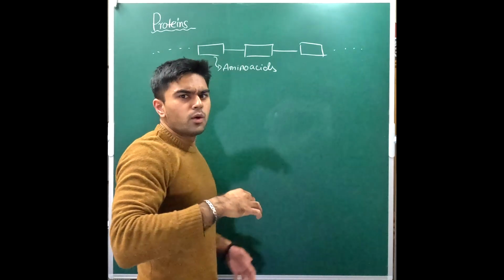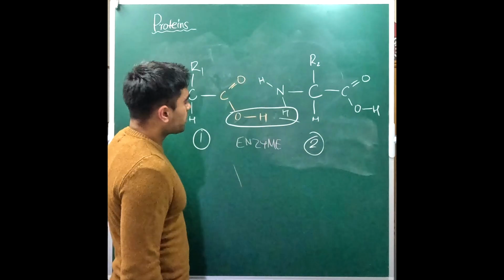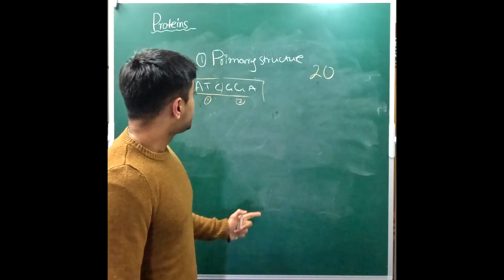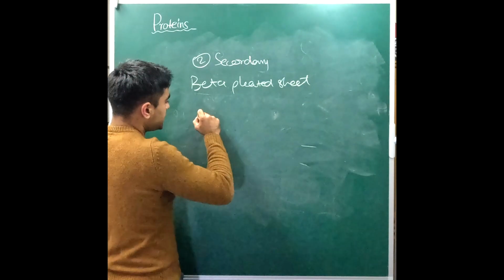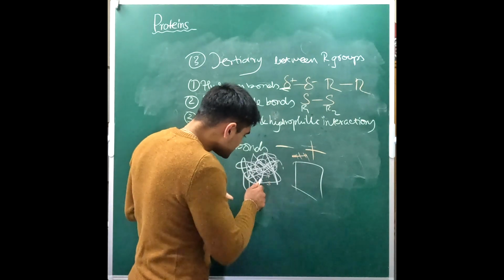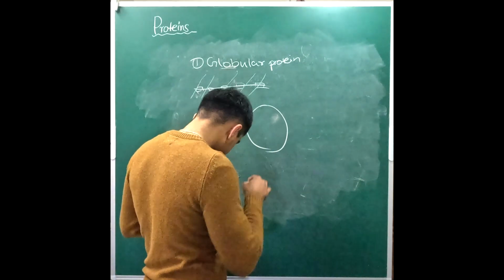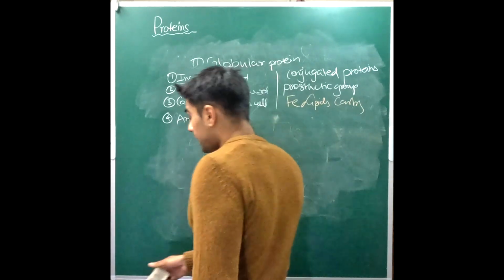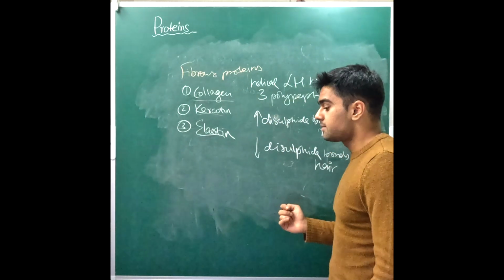From Amino acids to Protein Structure: Mastering Proteins for A level Biology | Biological Molecules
In this video lecture I go through:
- Structure of amino acids
- Condensation reactions: Formation of peptide bonds between amino acids
- Hydrolysis reactions: Breaking of peptide bonds between amino acids
- Primary, Secondary, Tertiary & Quaternary structure of proteins
- Globular proteins & their examples
- Fibrous proteins & their examples

This video is tailored to the OCR A Biology specification, however, the contents are highly relevant to all exam boards, as proteins are a fundamental concept in the journey of any Biology student.

If you have any queries or doubts, please leave a comment in the comments below. Hope this is enjoyable and useful (and maybe just a teency bit funny)! :)